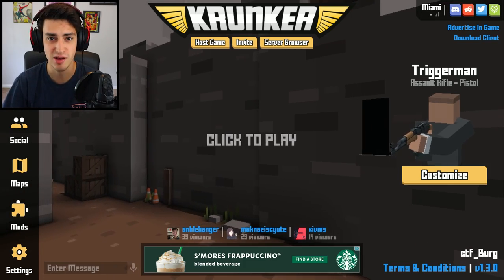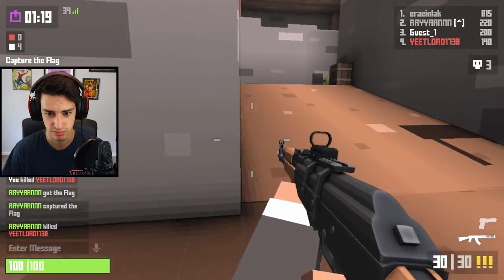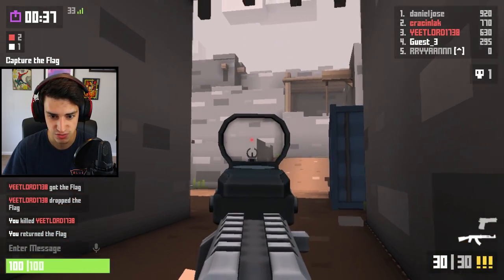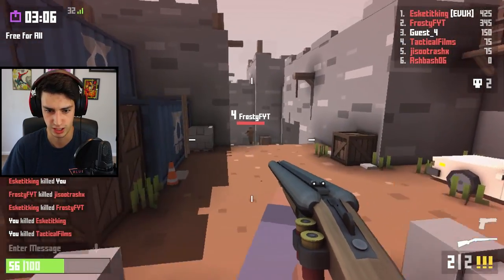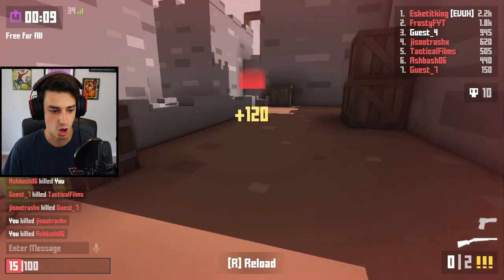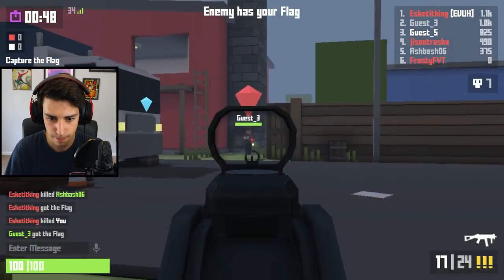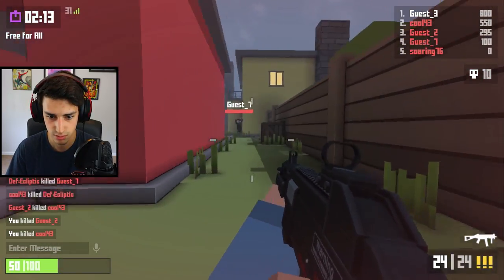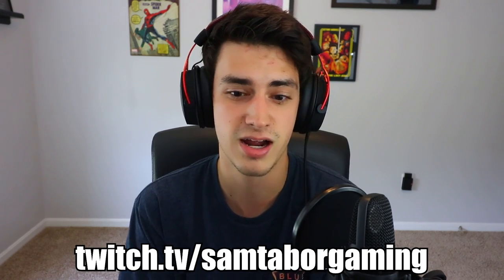THE BEST BROWSER GAME EVER?! (Krunker)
I can't believe how fun this game is!! I usually am not that good at first person shooters but somehow was killin it on this one :p Hope you guys dig this!

Get a custom shoutout from me! It can be for you, your friend, a family member, your fish, etc.